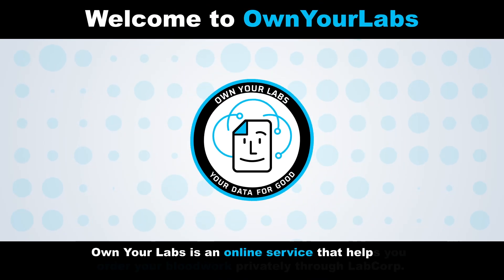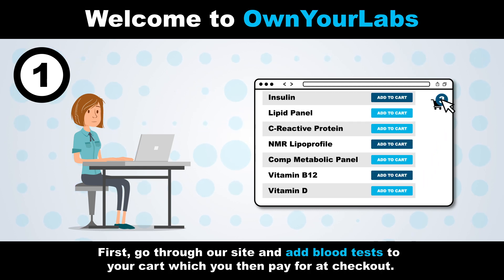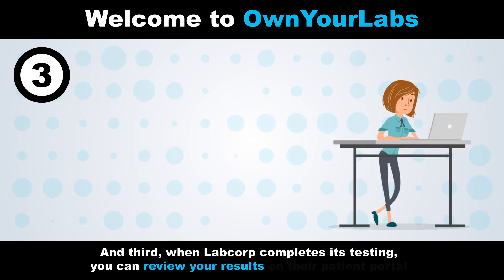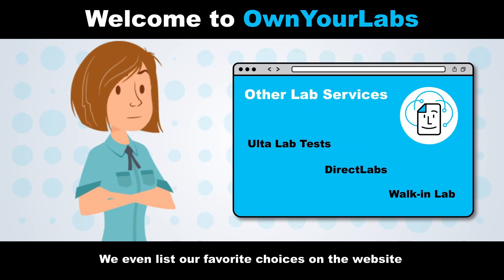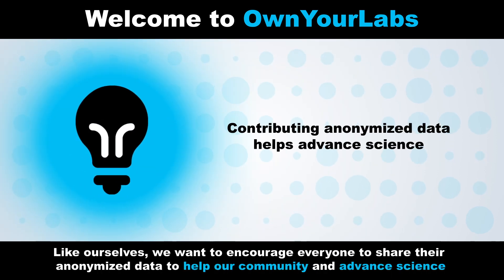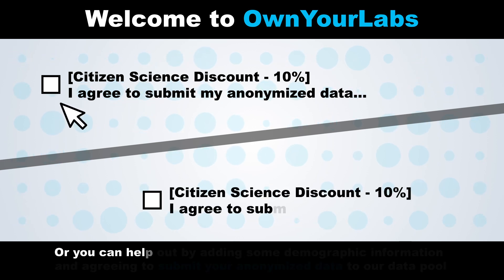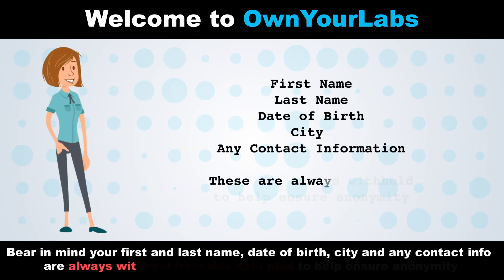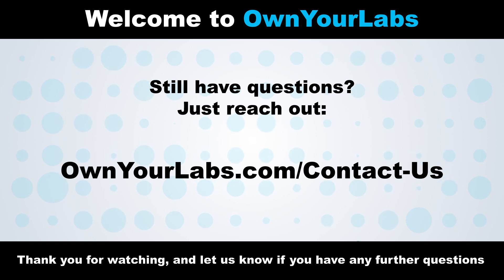Own Your Labs – Order Your Bloodwork Privately, Opt In Your Data for Science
Own Your Labs is an online service that helps you order your bloodwork privately through LabCorp. It works in three simple steps.

First, go through our site and add blood tests to your cart which you can then pay for at checkout.

Second, after you’ve placed your order, we email you an order sheet for you to print out and bring to your nearest Labcorp to get your bloodwork done.

And third, when Labcorp completes its testing, you can review your results on their patient portal.

There are also other companies like ours that offer this service and we do encourage you to comparison shop.

We even list our favorite choices on the website.

But there is something very unique about Own Your Labs and why we launched it.

Like ourselves, we want to encourage others to share their anonymized data to help our community and advance science.

So when checking out at Own Your Labs, you are given this choice directly.

You can complete your purchase without contribution.

Or you can help out by adding some demographic information and agreeing to submit your anonymized data to our data pool.

As an incentive, we give a special discount for everyone who opts in.